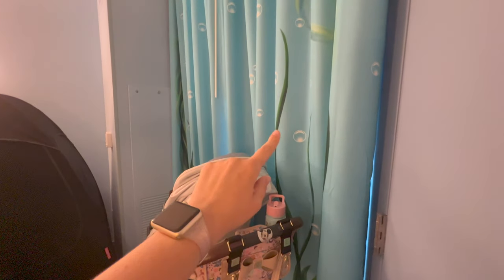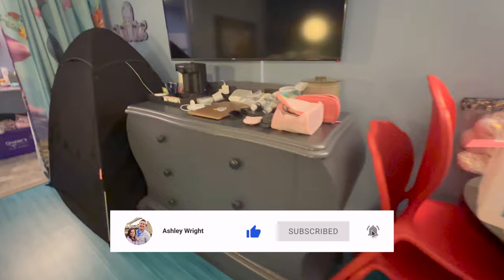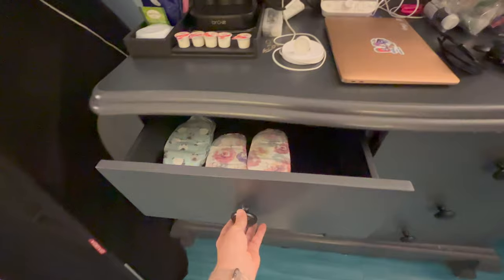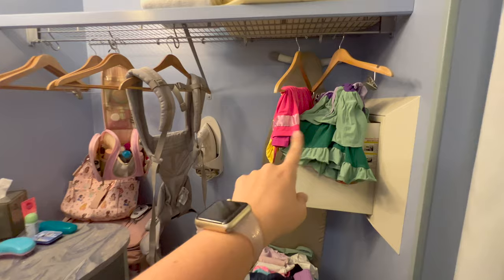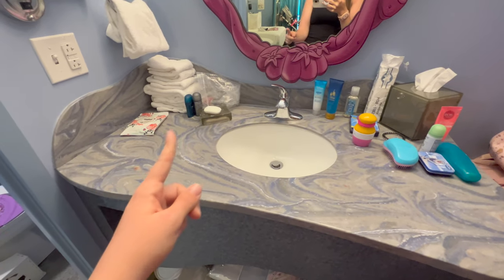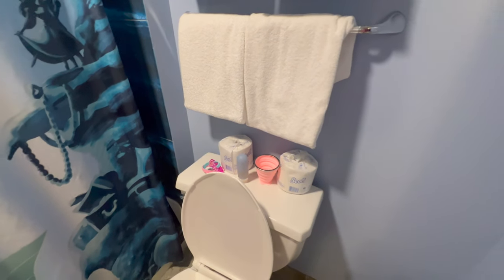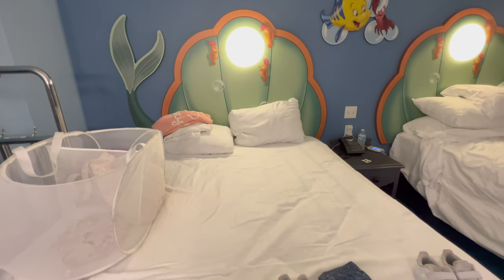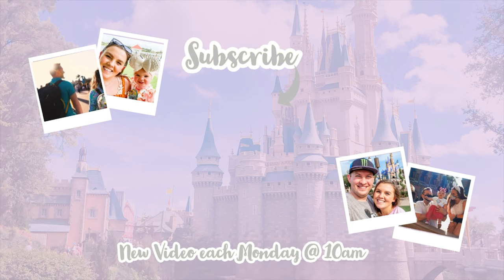Realistic Hotel Room Setup with Toddlers | Art of Animation Room Setup | Toddler Travel Tips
In today's video, I am sharing a VERY realistic hotel room setup with toddlers at Disney's Art of Animation Resort! We've got multiple pack and plays, suitcases, bathtime setup, and more.

Items in todays video:
Packing Cubes
Amazon Travel Favorites
Collapsible Cup
Step Stool for Potty

Ashley Wright